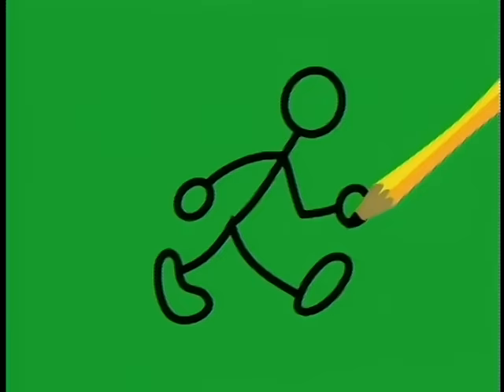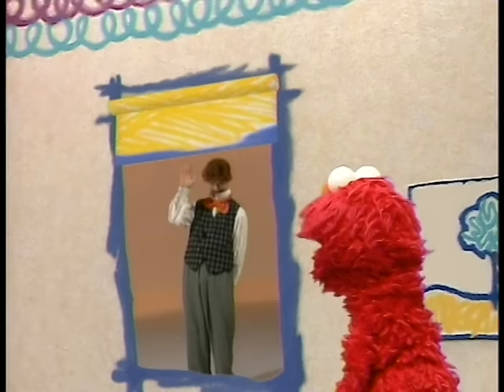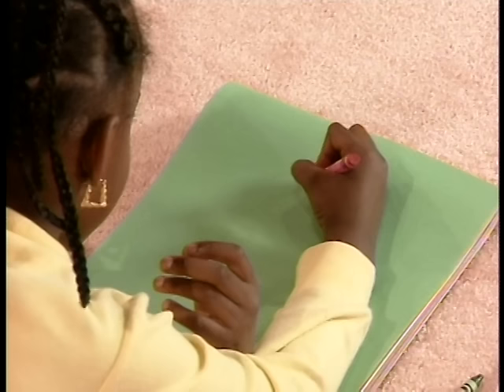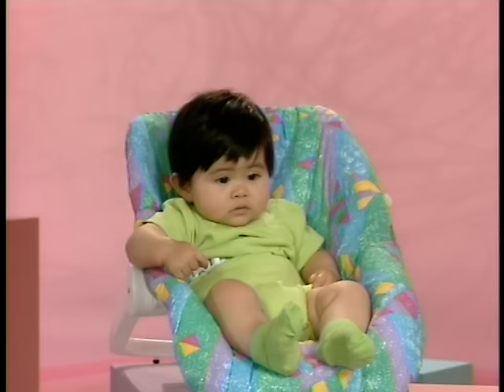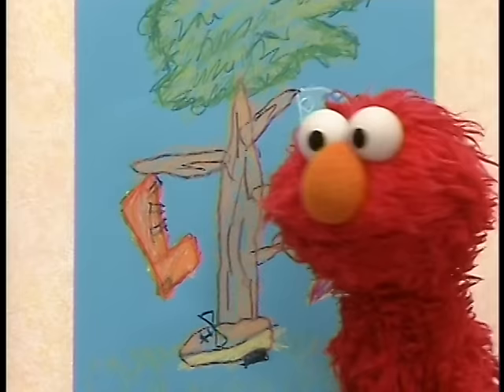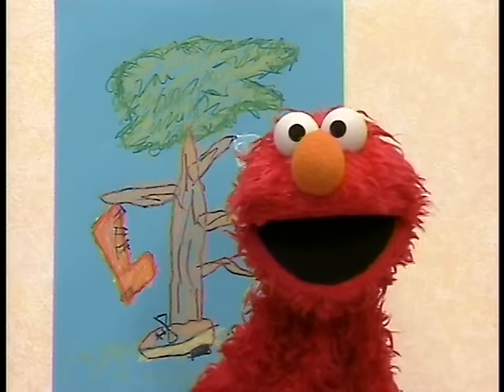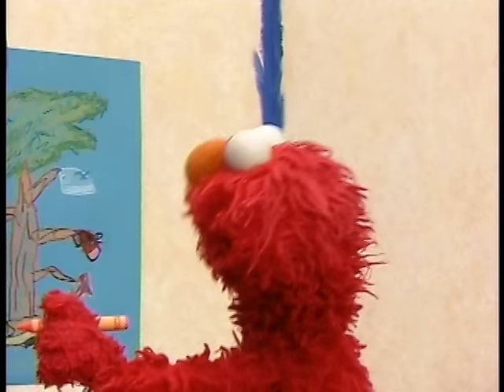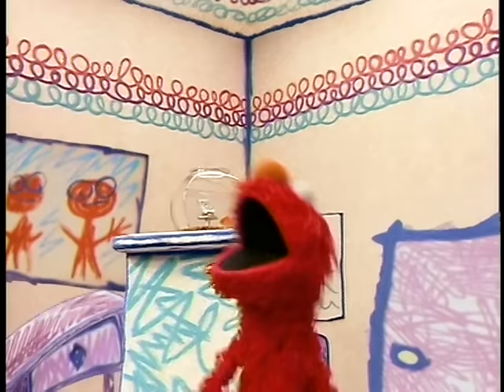Elmo's World: Drawing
January 13, 2000 (Episode 16 Of 64)